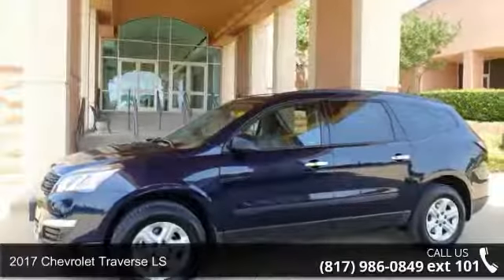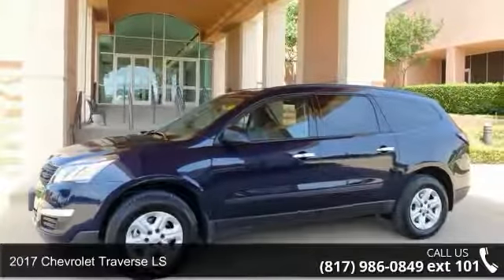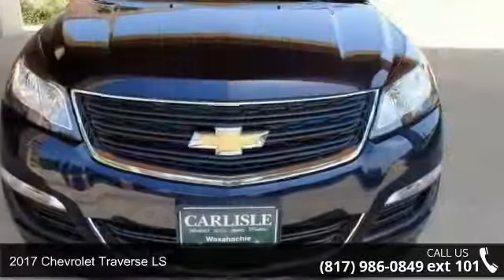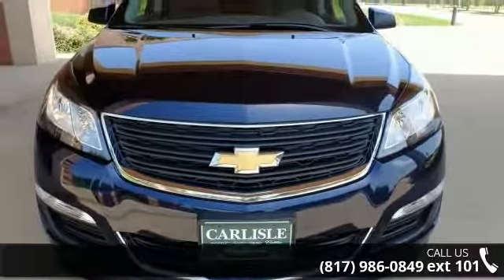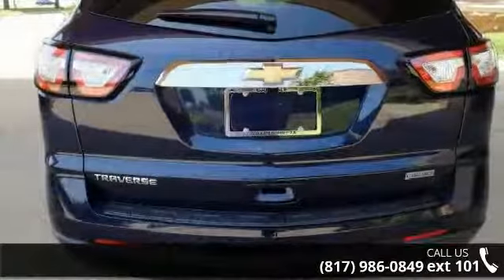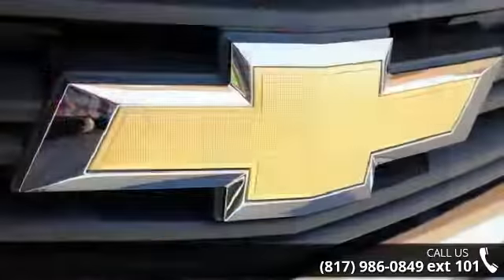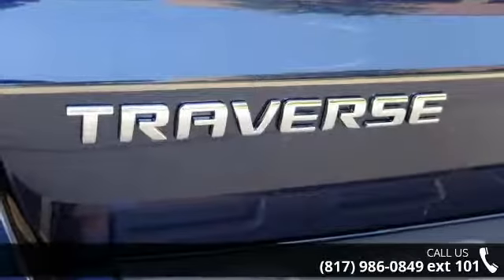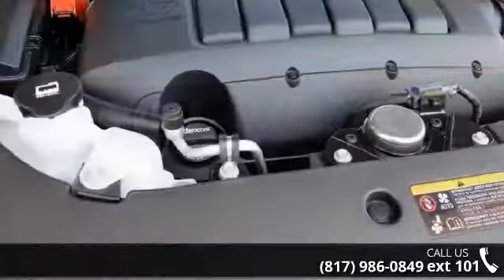2017 Chevrolet Traverse LS - Carlisle GM - Waxahachie, TX...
Traverse LS, 4D Sport Utility, 3.6L V6 SIDI, 6-Speed Automatic, FWD, and Blue Velvet Metallic. The gas savings gives hybrids a run for their money. Want to stretch your purchasing power? Well take a look at this stunning 2017 Chevrolet Traverse. This Traverse would be so much happier out helping you save money on gas instead of sitting here unappreciated on our lot. It's ready, come and get it! Call one of our Internet managers TODAY for your test drive or for a personal walk-around description.  Our location is just 30 miles south of downtown Dallas along Interstate 35E in historic Waxahachie.  DON'T DELAY CALL TODAY!  CARLISLE - YOUR ONE-STOP GM SHOP!